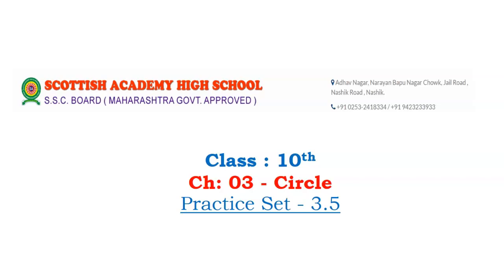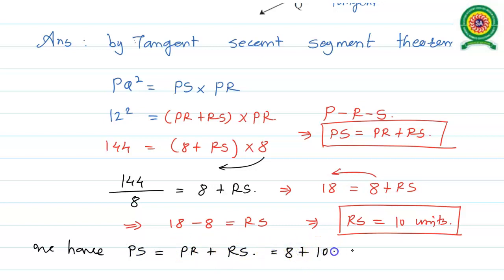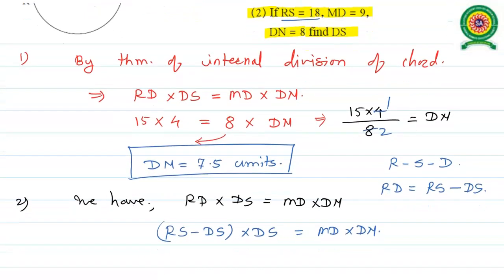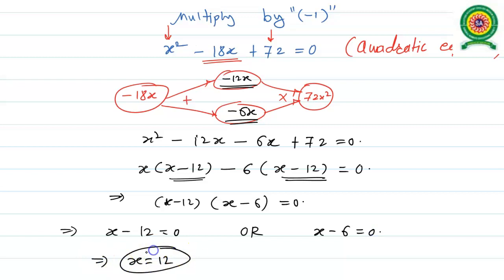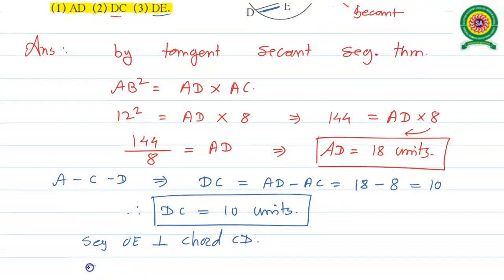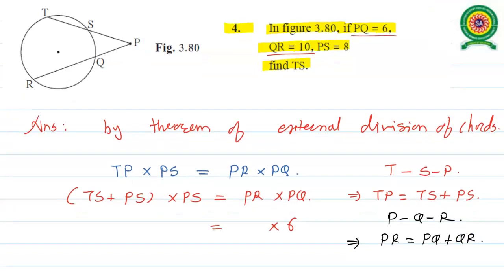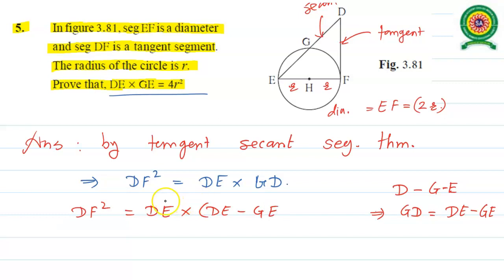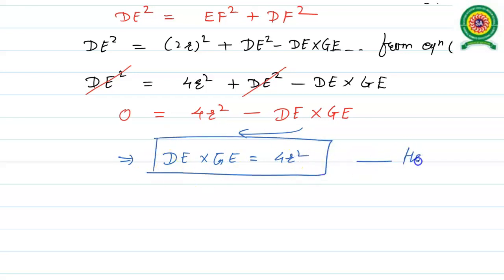|Grade 10| Geometry | Circle| Practice Set 3.5|